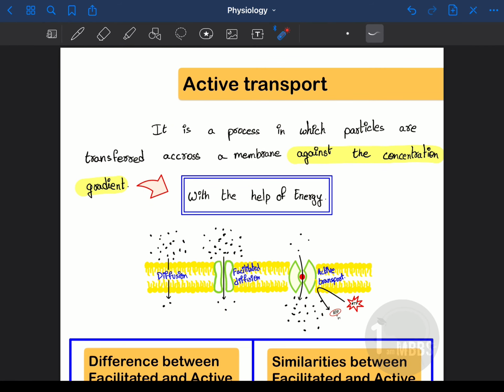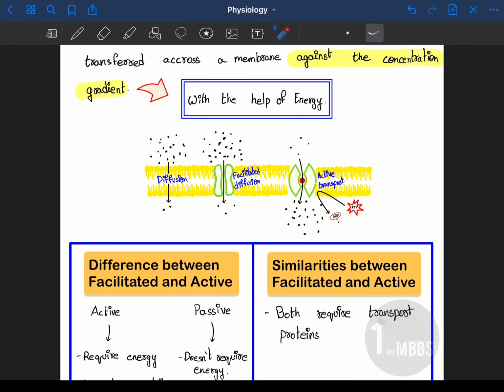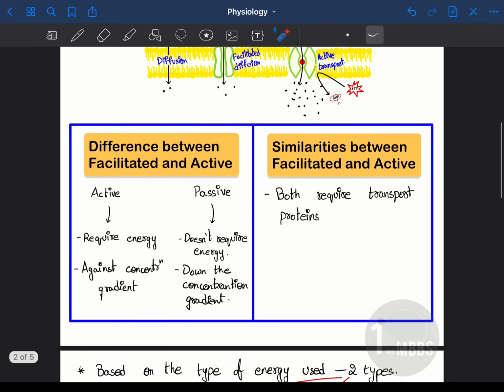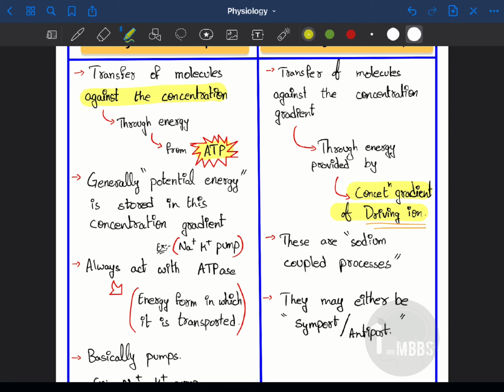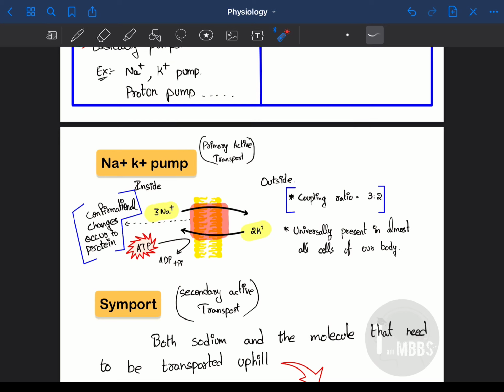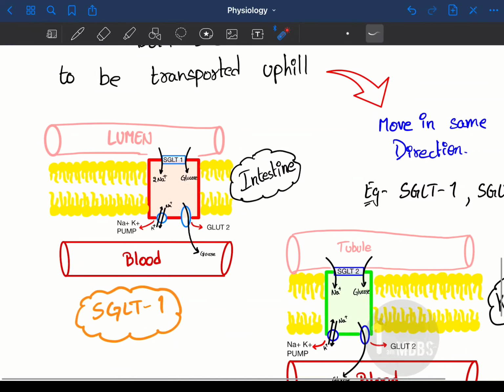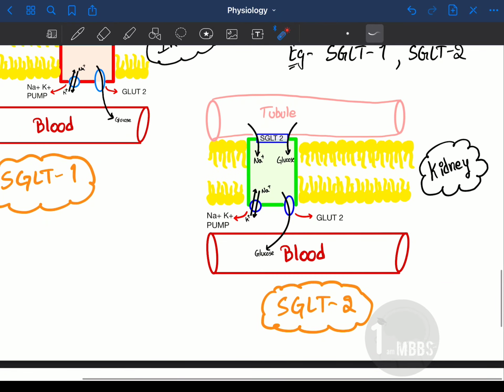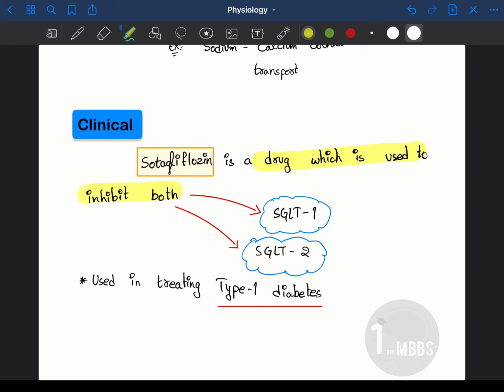Transport across membrane | Active transport and types (Pri and Sec) | SGLTs | General physiology .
In this video you are going to know about the Transport across cell membrane and Active transport and even regarding types of Active transport which are "primary" and "secondary"

Here even the examples of secondary active transport - SGLTs are discussed

Thanks to Good notes 5 !!😁